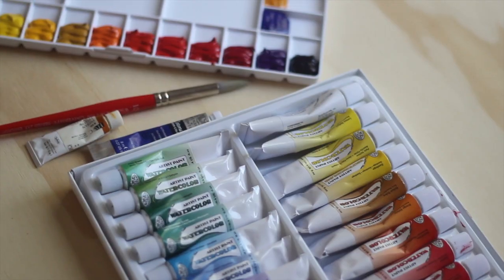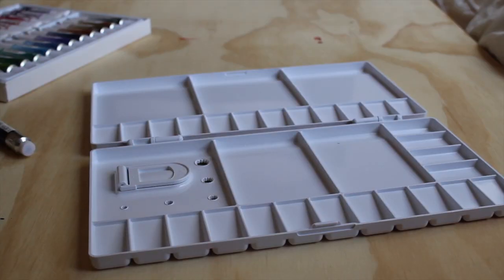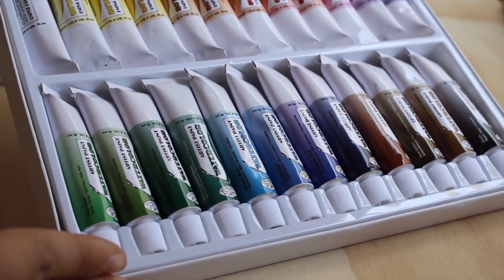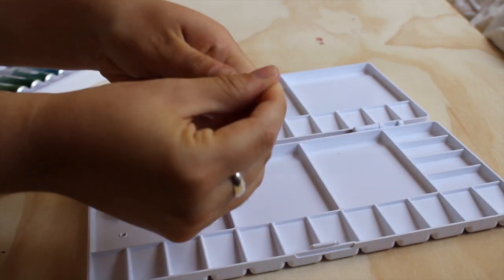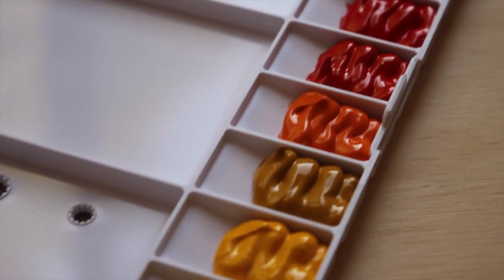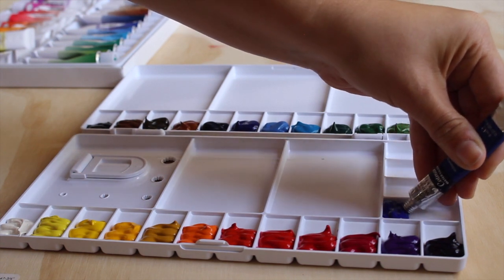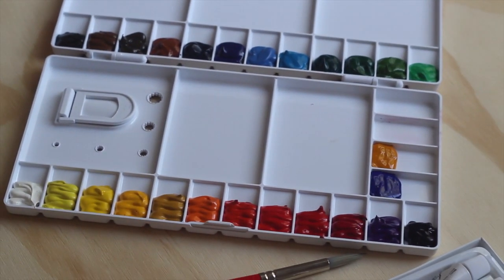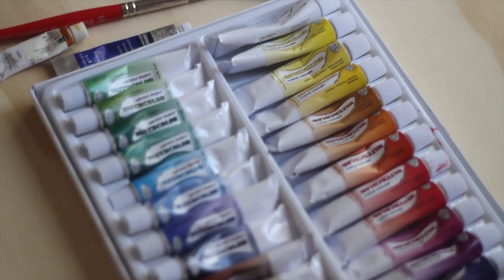Setting Up a New Watercolor Palette! 🎨How-To and Colors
Welcome! I’m sharing how I set up a new watercolor palette for painting, and all the colors I’ve used! You can find all products linked in the description box below! 😍 x, Paige

LINKS TO ART SUPPLIES + PRODUCTS USED IN THIS VIDEO

⟶ 24 Watercolor Set by Royal & Langnickel

⟶  24 Well Watercolor Palette (similar)

⟶ Ultramarine Blue  - Winsor Newton Cotman Watercolor

⟶ Indian Yellow - Holbein Watercolor

⟶ Watercolor Brush Size 10 - Winsor Newton

⟶  Deals from Blick Art Supply

SAVINGS

⟶ Daily Harvest
Get $25 off your first order from Daily Harvest!
Use code: POPPE

MY ART

Behind-the-scenes on Instagram stories (where I daily vlog when I'm not vlogging here)